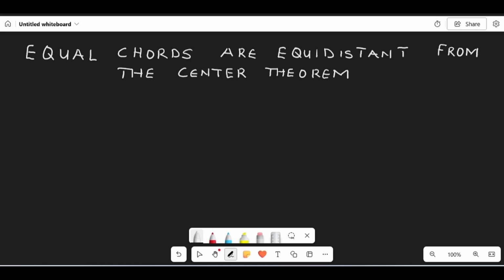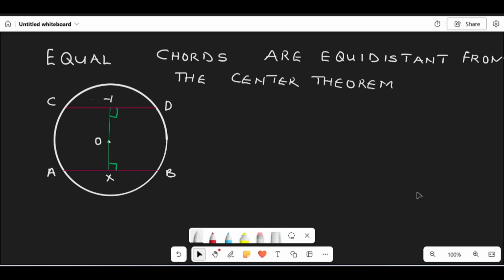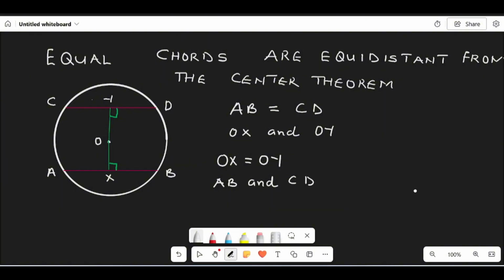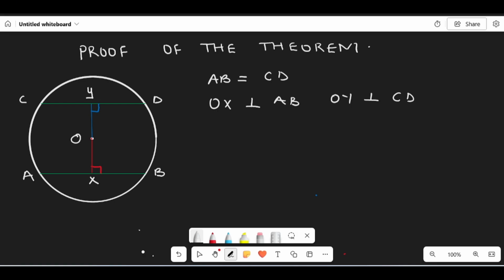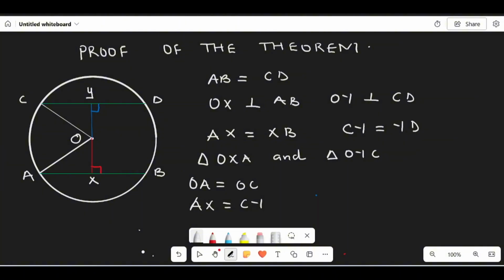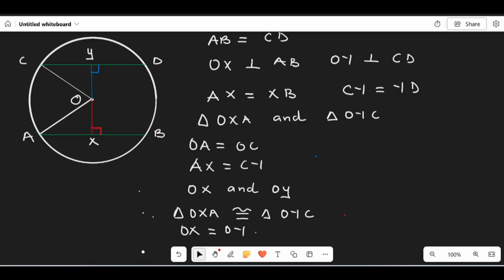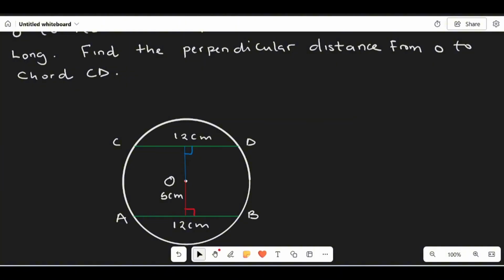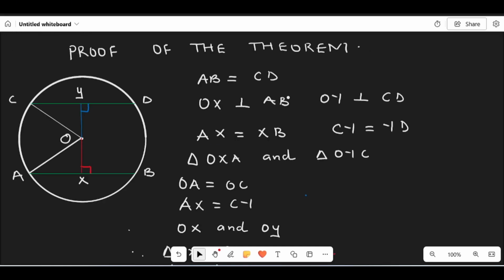Equal Chords Are Equidistant from the Centre Theorem Lesson 13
Unlock another beautiful circle theorem in this lesson! 🎉
In this video, we break down “Equal Chords Are Equidistant from the Centre” in the simplest, clearest, and most exam-friendly way possible.

With step-by-step explanations, visual clarity, and real exam-style examples, you’ll understand why equal chords must be the same distance from the centre — and how to use this fact to solve geometry questions easily!

🧠 In This Lesson, You Will Learn:

✅ What we mean by distance from the centre to a chord
✅ The full statement of the theorem
✅ A simple and clean proof
✅ How to apply this theorem in exam questions
✅ Fully solved example for WAEC, JAMB, NECO, and IGCSE

🎯 Perfect For Students Preparing For:

WAEC • JAMB • NECO • BECE • IGCSE • GCSE • Any Geometry Exam
Or anyone who wants to truly understand circle theorems with confidence!